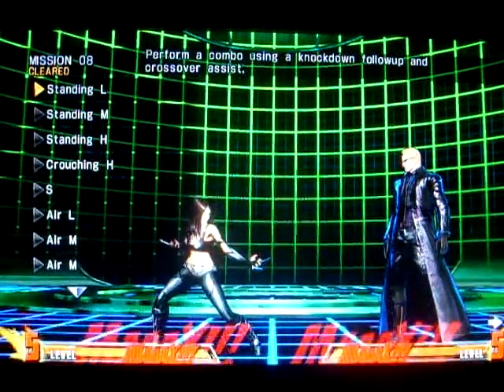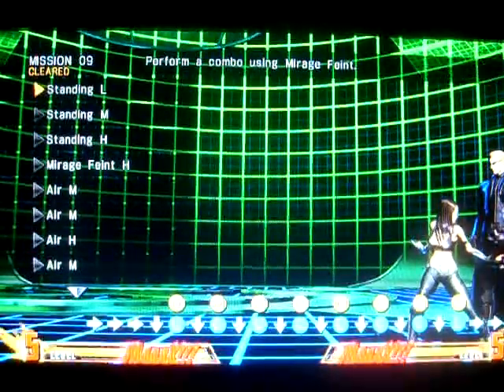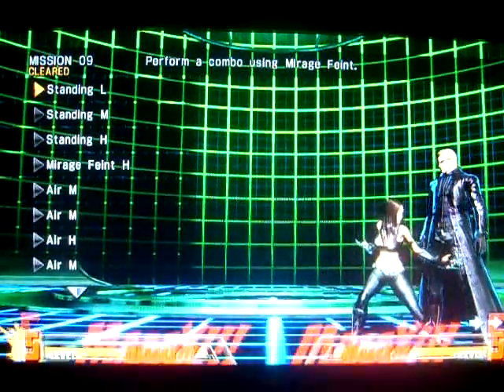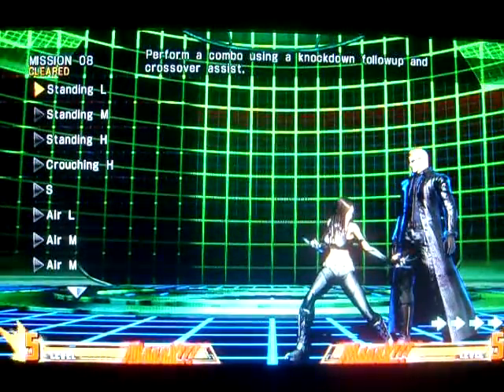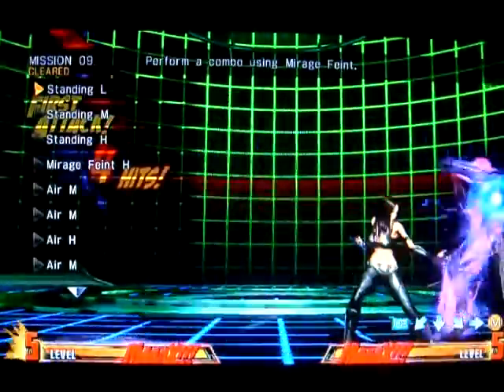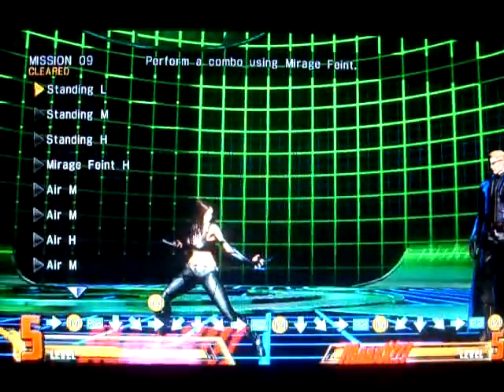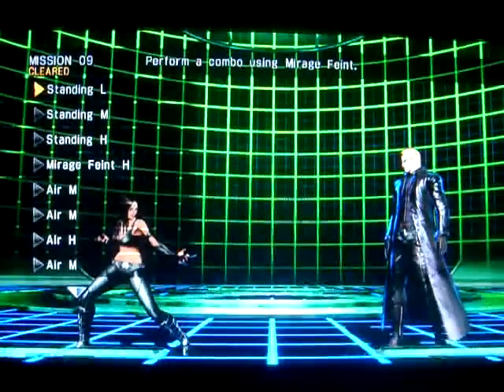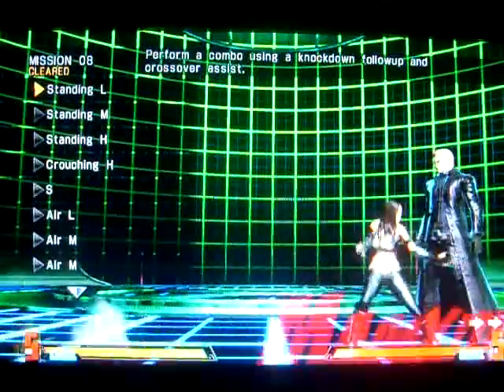Marvel VS Capcom 3: X23 mission 8 tutorial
Video tutorial for: MangaGirlMiranda
I admit, X-23 is my kind girl. just the claws are a bit "ha ha no thanks madam"